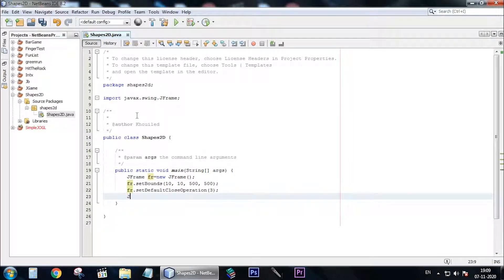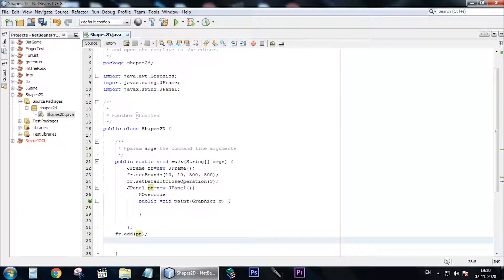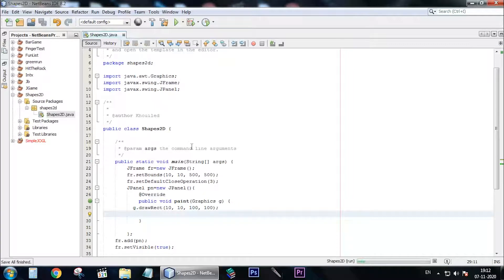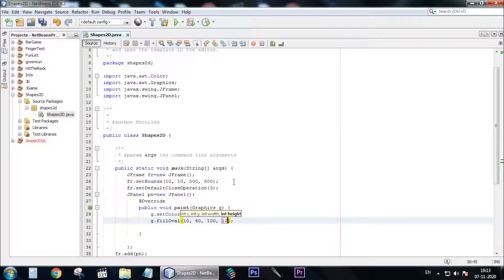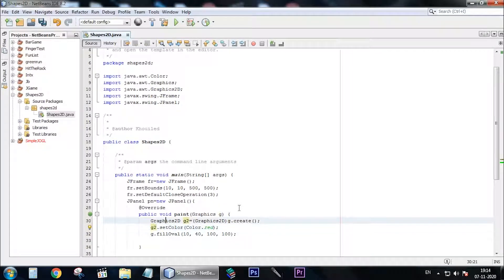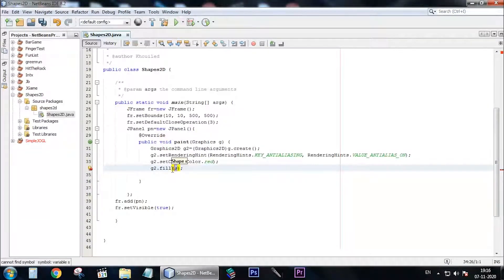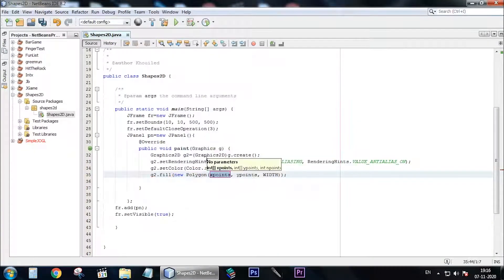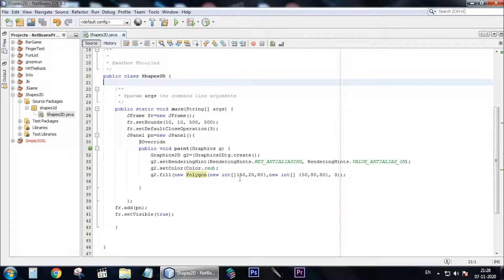How to Draw 2D Shapes inside a JFrame in java (Java GUI)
Easy way to draw 2D shapes (Rectangles, Circles, Triangles...) with different colors inside a JFrame in java.